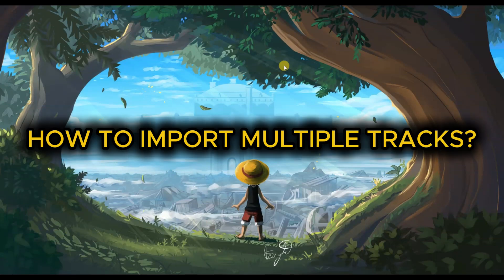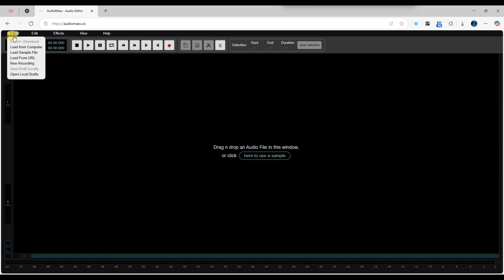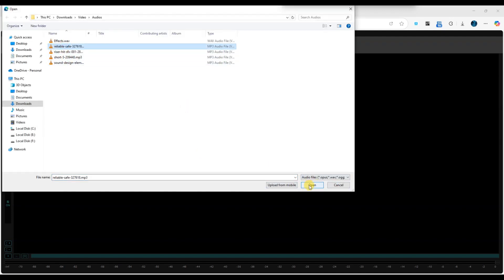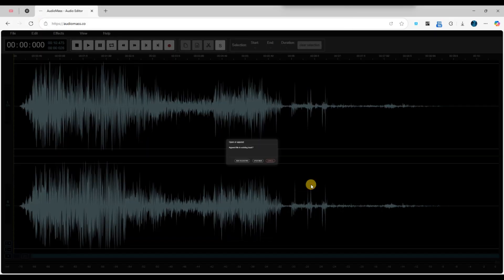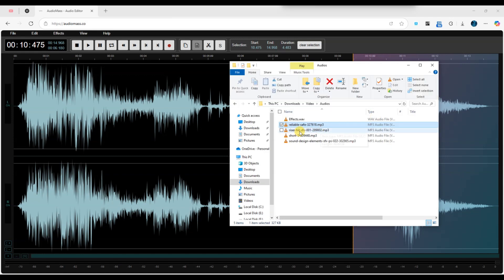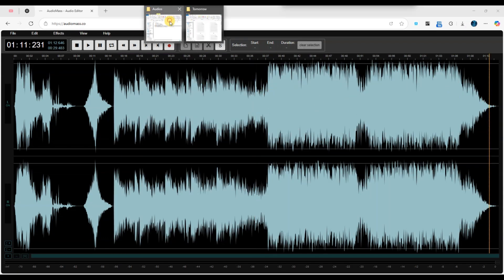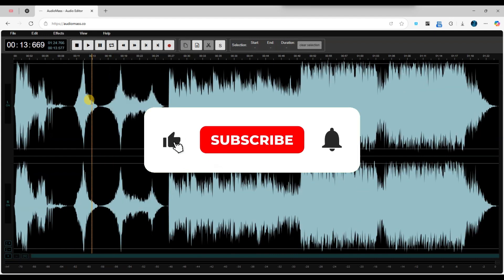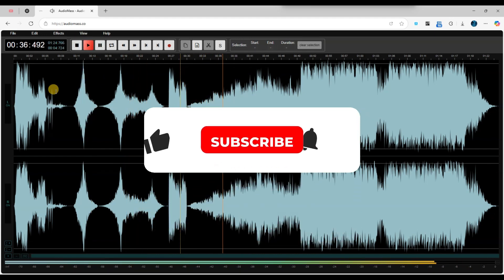How to Import Multiple Tracks in AudioMass 2025?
Want to edit or mix multiple audio files easily online? In this step-by-step tutorial, you’ll learn how to import multiple tracks in AudioMass, a free browser-based audio editor that’s perfect for beginners and professionals alike. We’ll guide you through the full process—from using the “Load from Computer” option to dragging and dropping files, and choosing “Add in Existing” to manage multiple tracks in one project. Whether you're working on podcasts, music, or voiceovers, this video will show you how to import audio files in AudioMass quickly and efficiently.

You’ll also discover how to organize, trim, and edit multiple audio layers in one timeline. AudioMass is powerful and lightweight, and this tutorial will help you unlock its multi-track editing features with ease.